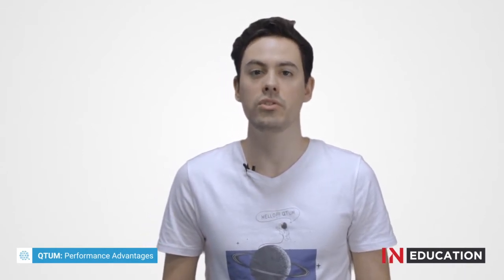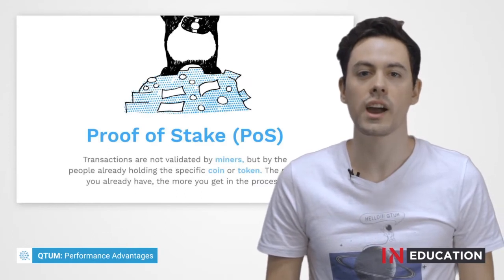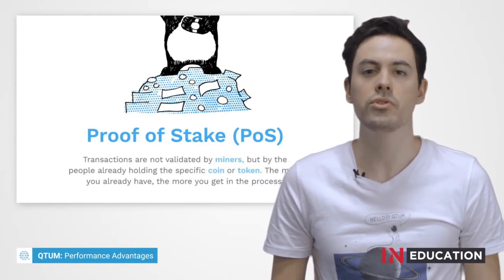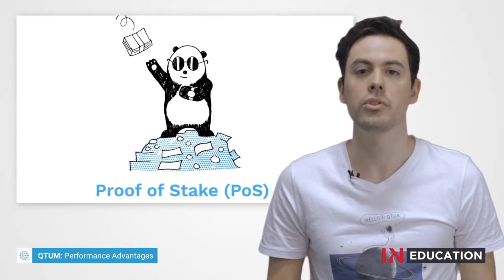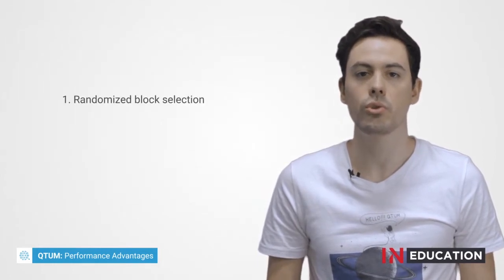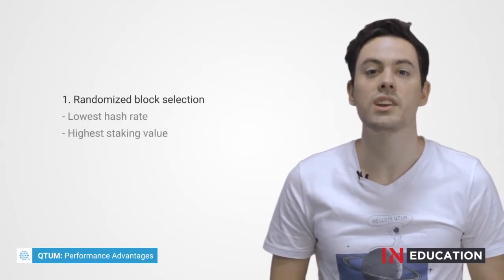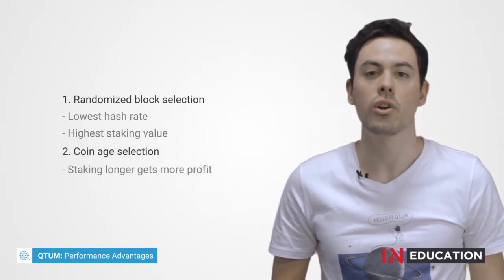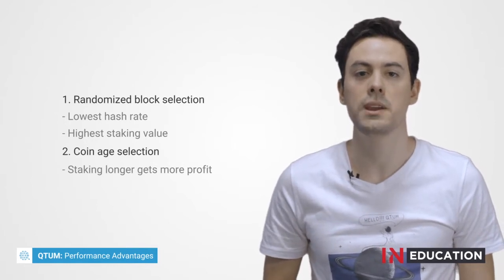Qtum - Performance Advantage